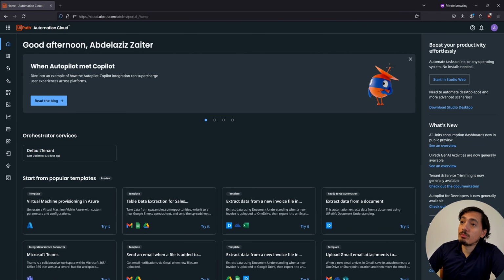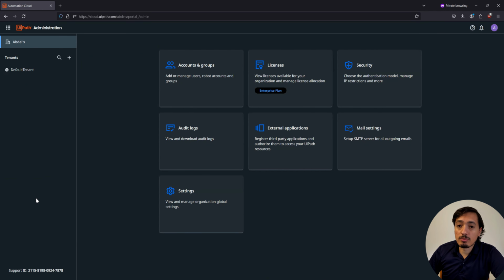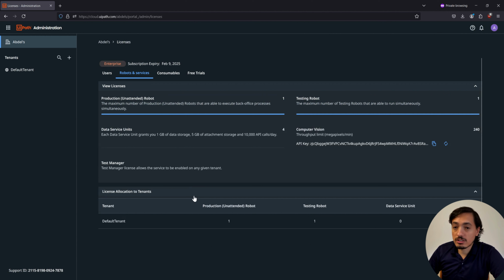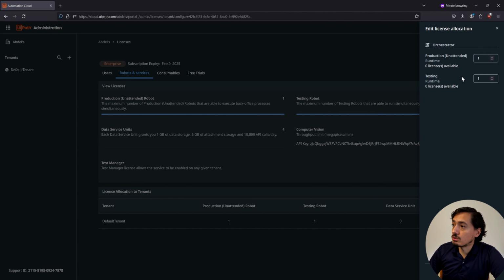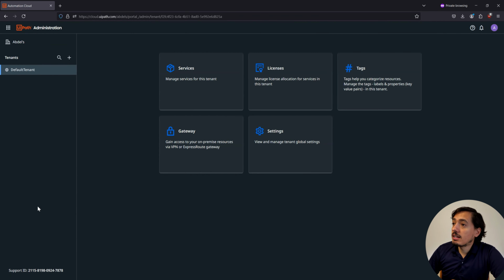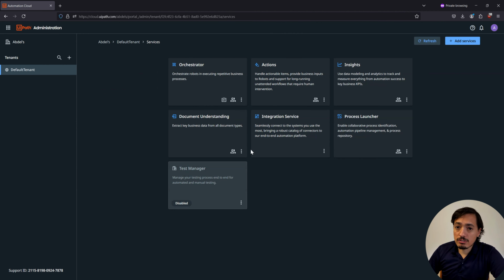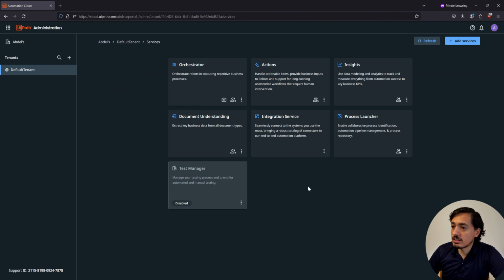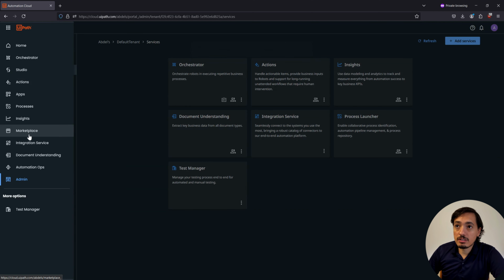Enable test manager UiPath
We dive into the practical steps of enabling UiPath Test Manager and adding a license to your user account.

🔹 What You'll Learn:
- How to activate UiPath Test Manager.
- Step-by-step process to add a license to your UiPath account.